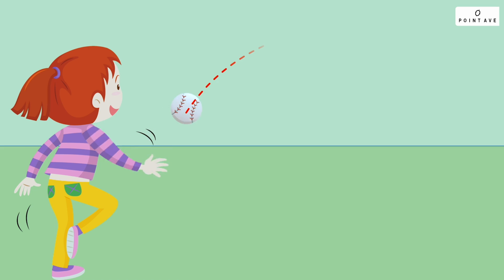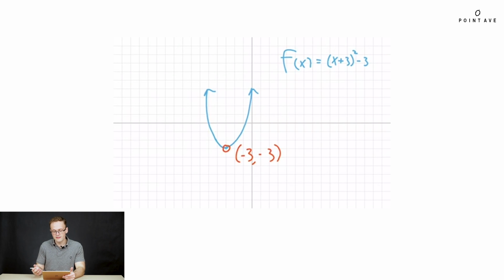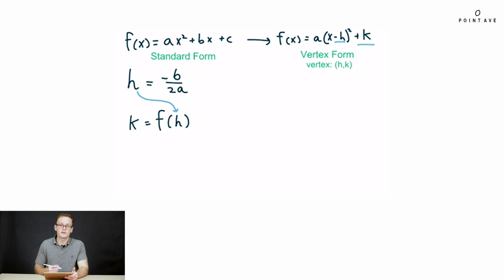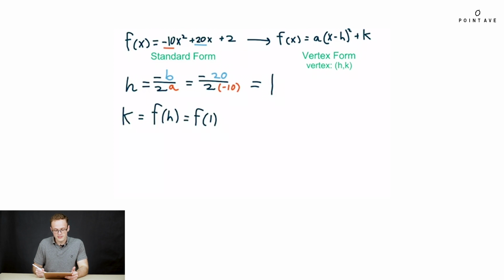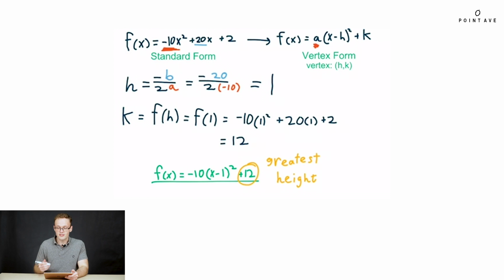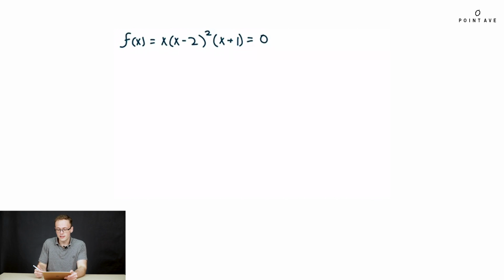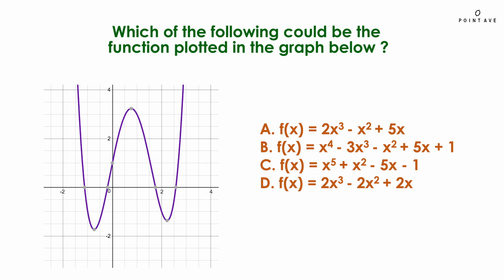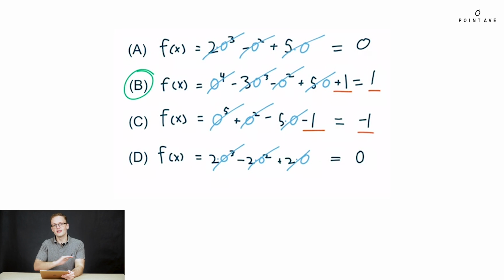SAT Math: Advanced Functions (Part 1): Quadratics & Polynomials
In this video, Jake takes a deeper look into Quadratic and Polynomial functions, including the key ideas and tools that will prepare you for SAT questions

If there's something that you would like to see, leave it in the comments below!